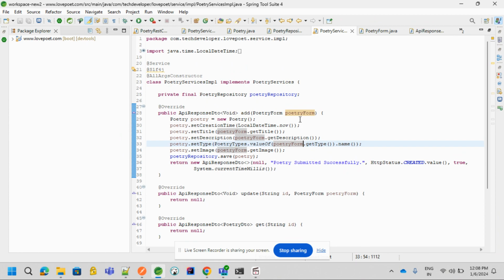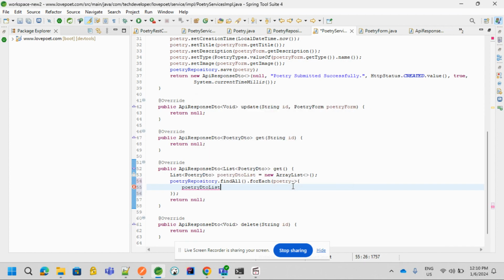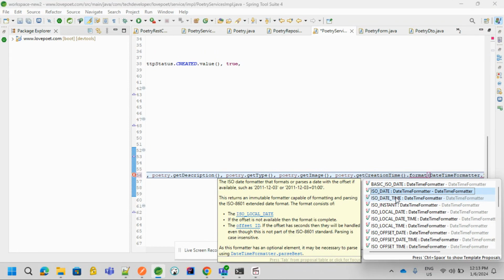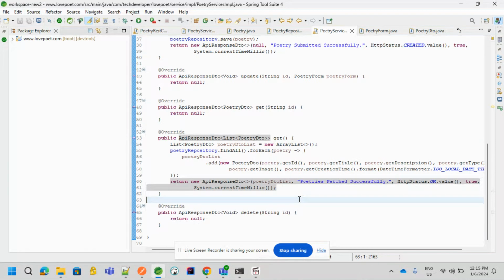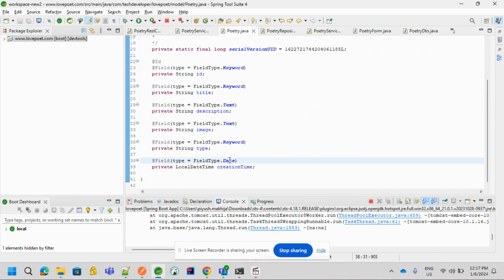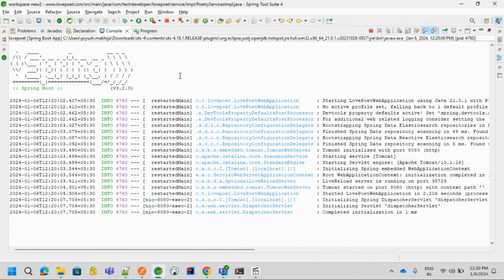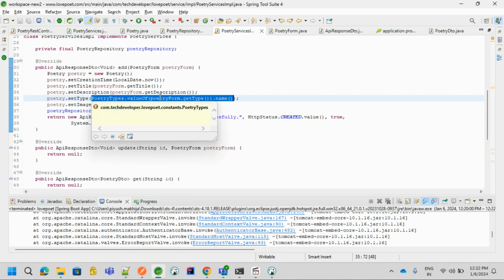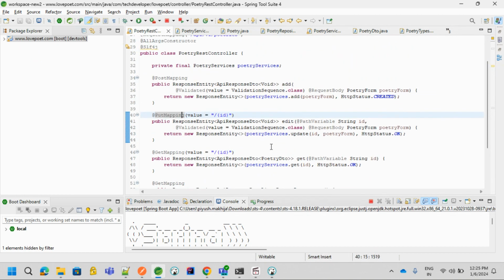Elasticsearch Poetry: Building a GET API for Seamless Data Retrieval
Unlock the magic of Elasticsearch in our latest tutorial! In this video, we'll dive into the world of GET APIs, specifically designed for fetching poetry data. Learn how to construct a robust GET API in your Elasticsearch project, enabling seamless retrieval of poetry entries. Whether you're a seasoned developer or just starting your Elasticsearch journey, this tutorial provides essential insights to optimize your data retrieval process. Join me in exploring the power of Elasticsearch GET APIs and enhance your project's capabilities! 📚💻